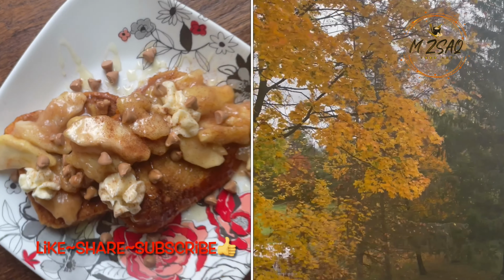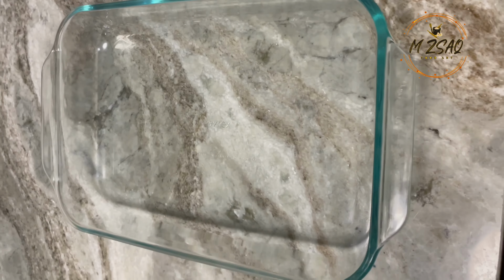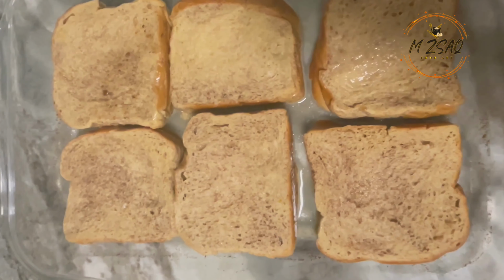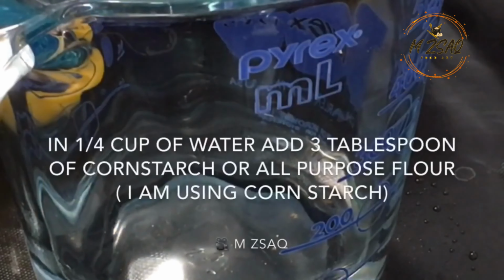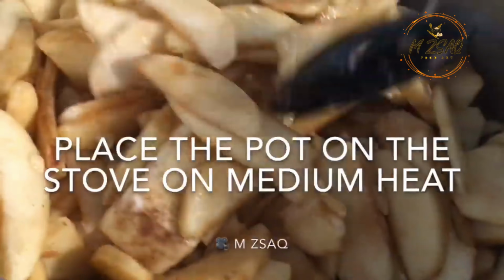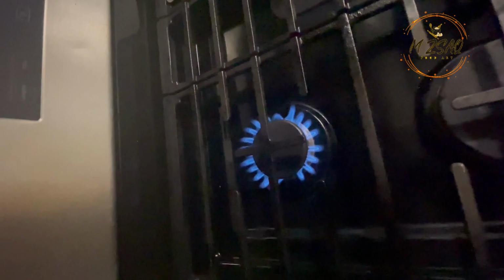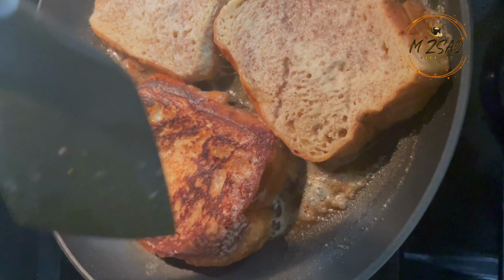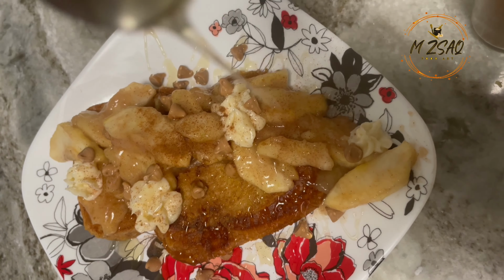Apple Pie French Toast | Cinnamon French Toast | 2 minute detailed recipe